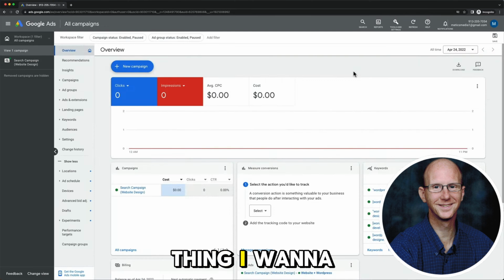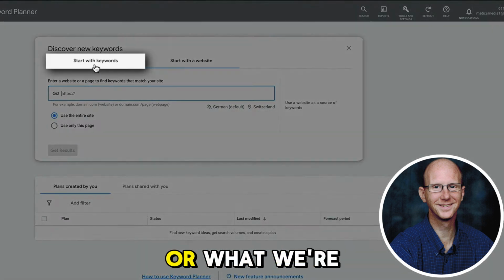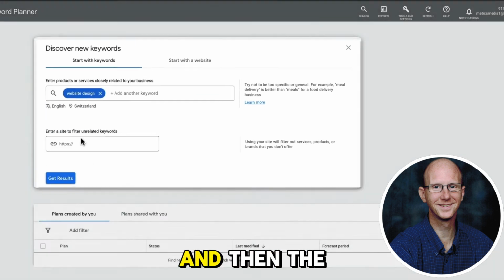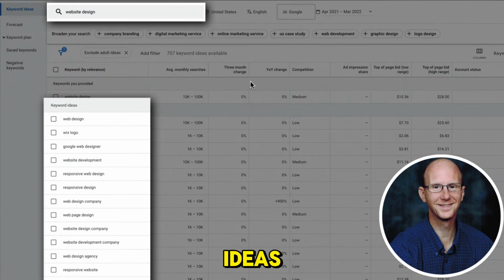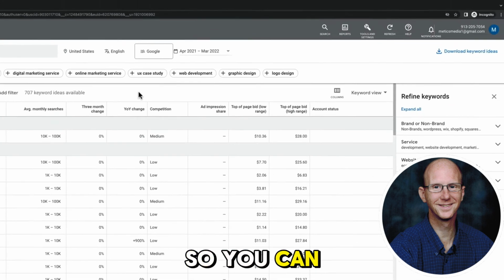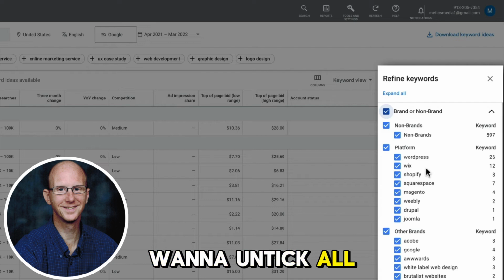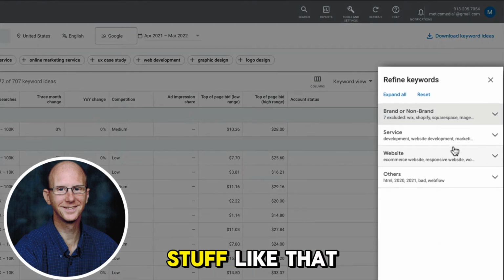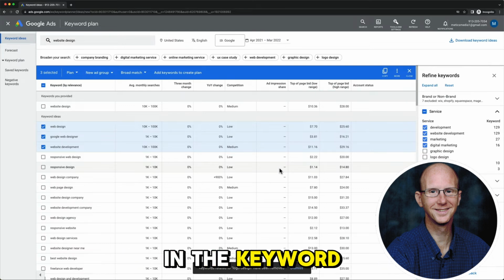How to use google keyword planner